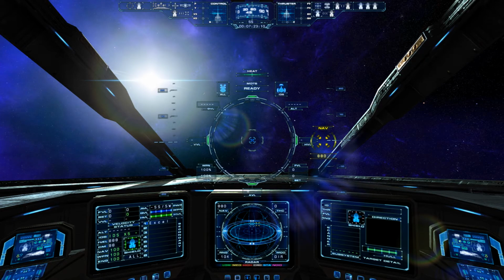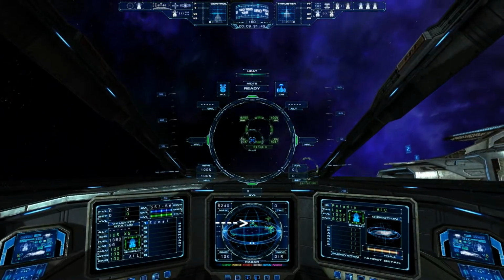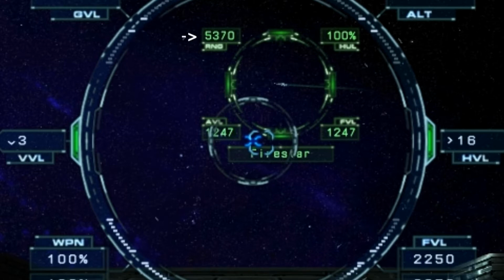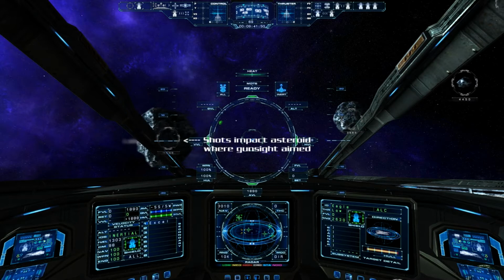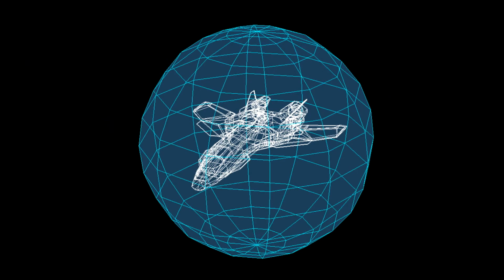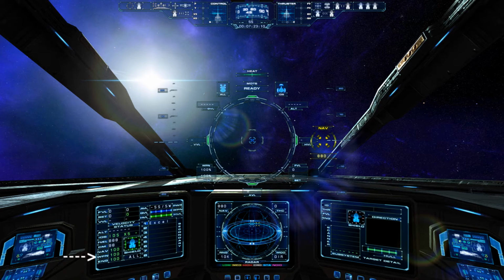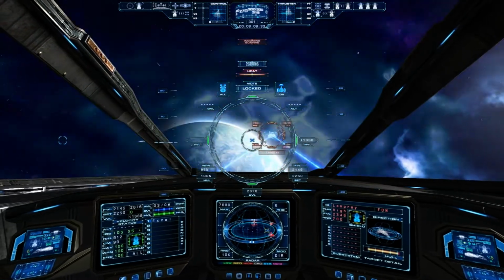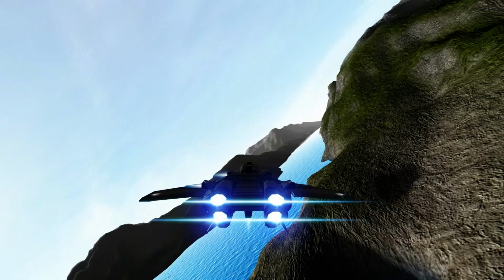Evochron Legacy - Training Video: Space Combat, Weapon Systems, and Target Tracking Systems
Training video for learning important space combat concepts as well as the weapon and tracking systems necessary to master piloting spacecraft during combat in Evochron.  Includes information on the various HUD and cockpit combat display systems and readouts, 3D distance and 2D direction radar modes and settings, contact and target direction indicators, selecting a target, MDTS auto-aiming weapon system, firing modes, particle and beam cannons, missile options, monitoring damage status, energy management, shield array management, countermeasures, heat signature monitoring, and maneuvering tactics.

Full transcript available here (right click to save the text file)